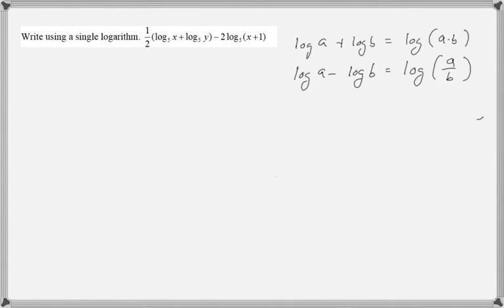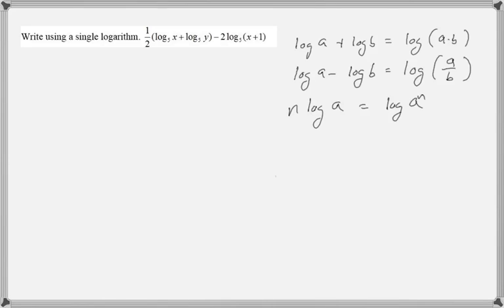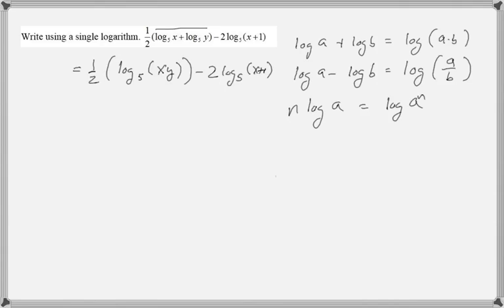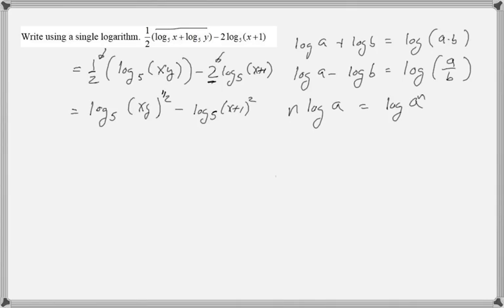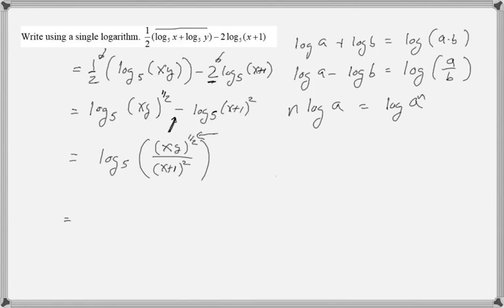Math 112-12-8 120-9-8